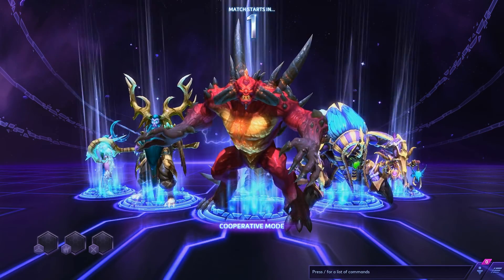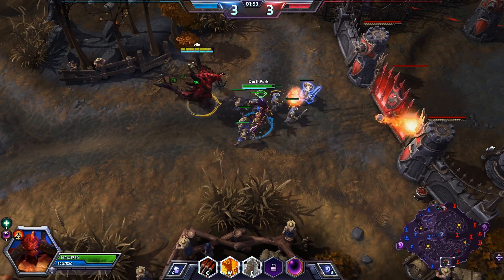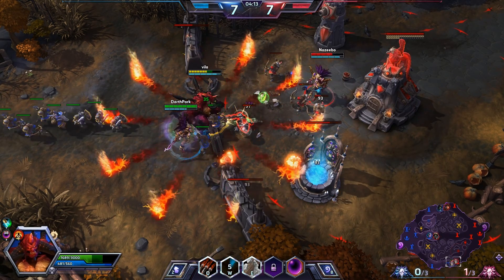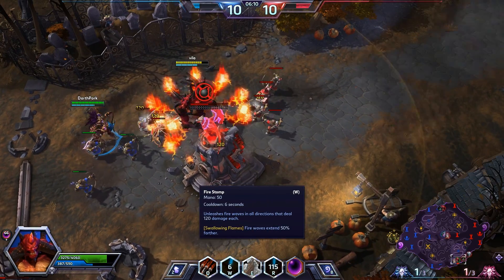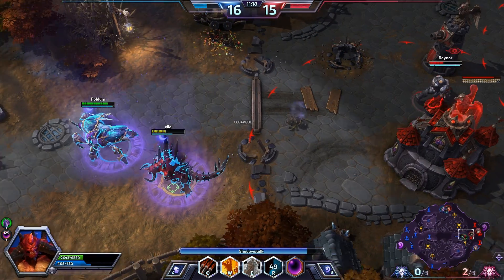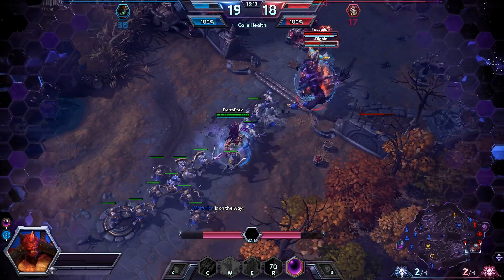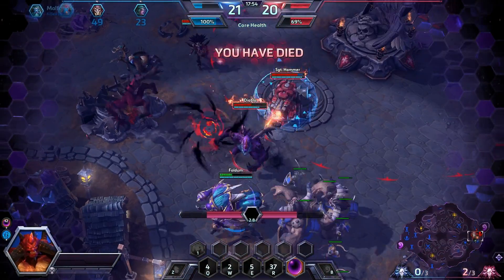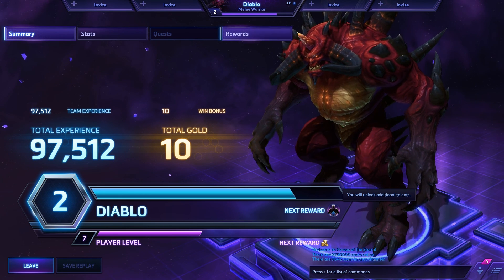Heroes Of The Storm - Lets Play - Cooperative Play - Cursed Hollow - Diablo - Part 2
Welcome to hero's of the Storm Lets play, here you will find game footage of Blizzards latest game and endeavor into a real time strategy game featuring many of the beloved hero's of the blizzard franchise as well as commentary from myself as I play through the levels in 1920 x 1080 HD. So come join me as we explore this Beta Version of hero's of the Storm If you wish to make a contribution to our videos you can find my Amazon wish list below